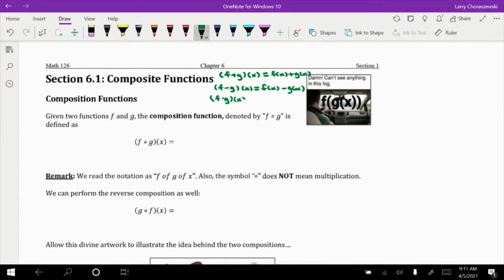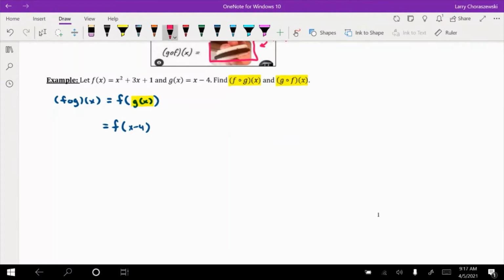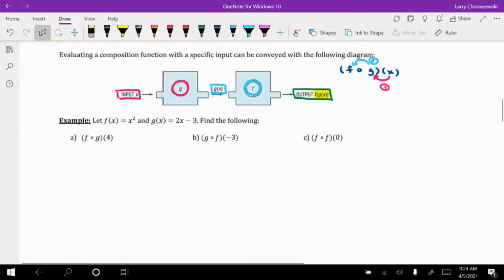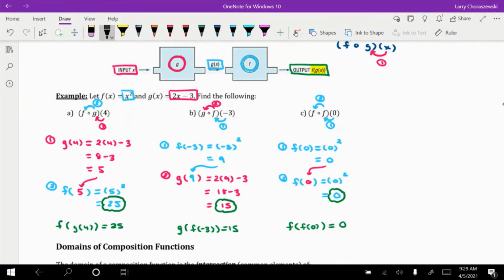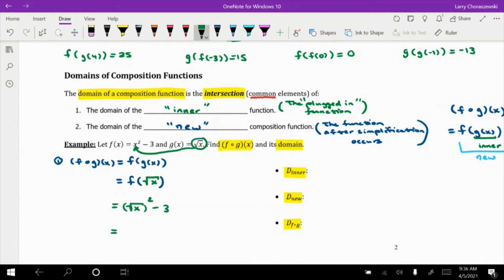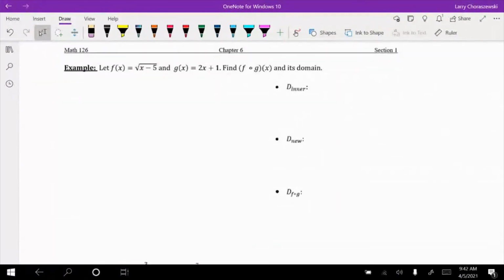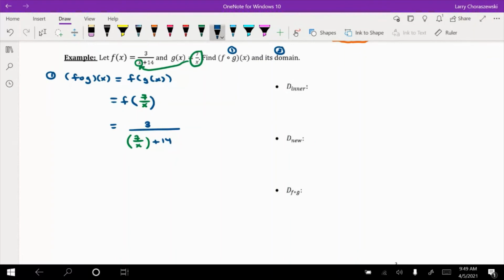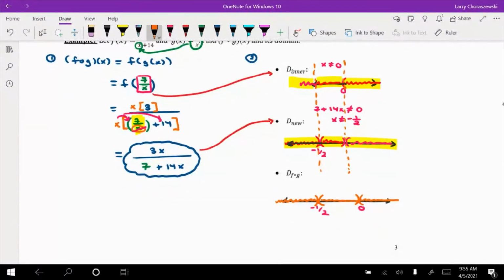Section 6.1: Straight Outta Compton w/ Composition Functions! (Video Lesson)